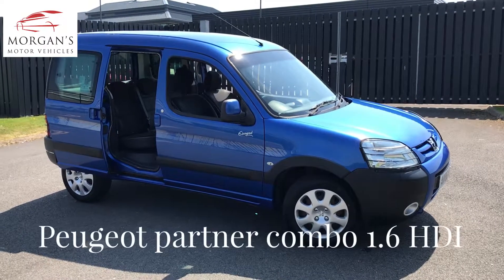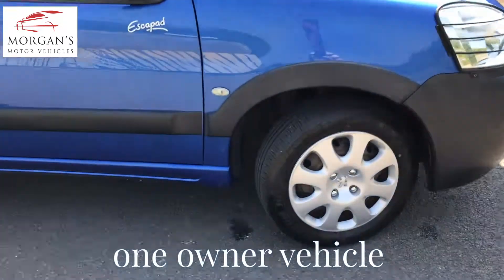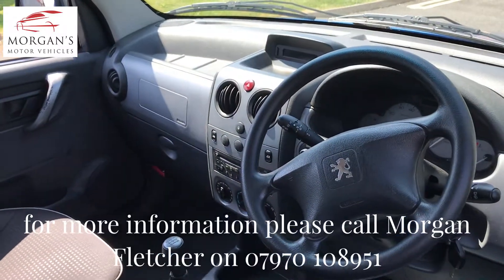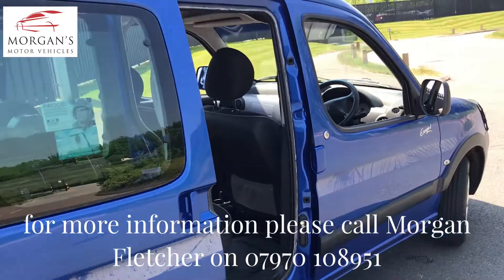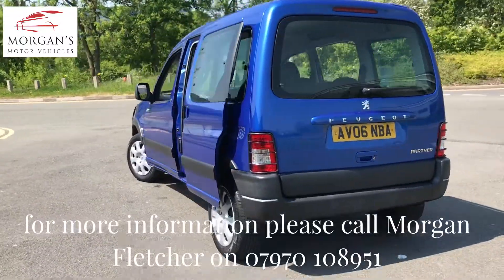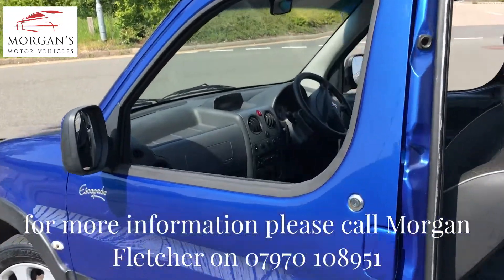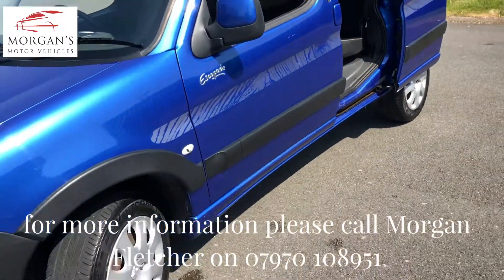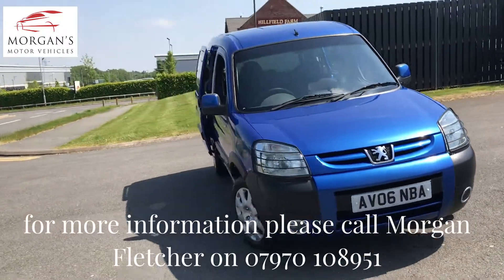Peugeot Partner Combi 1.6 HDI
great value passenger van!